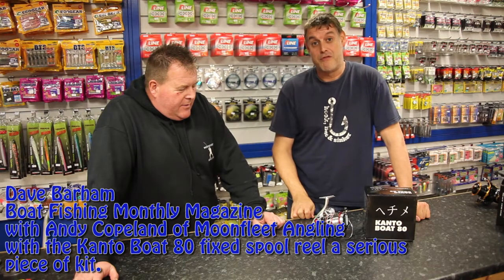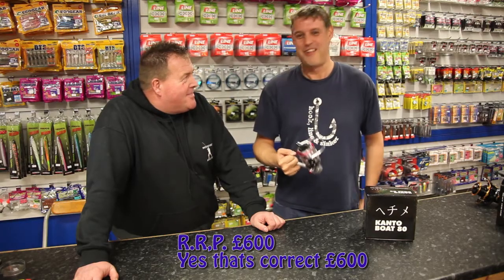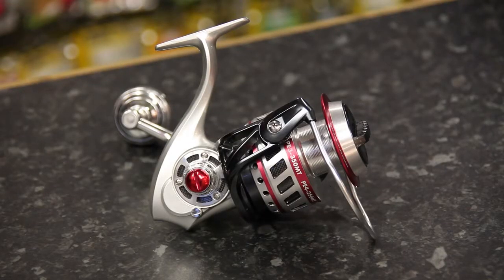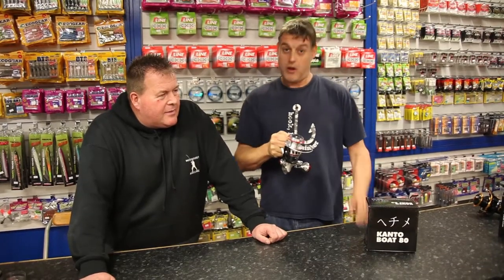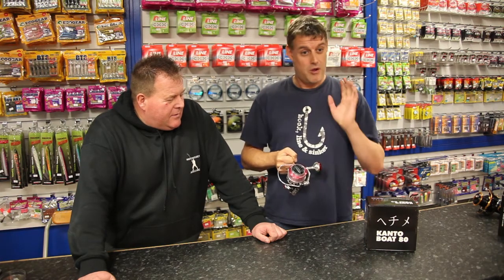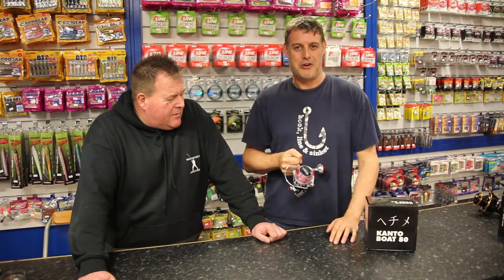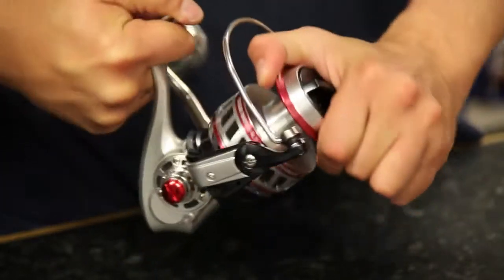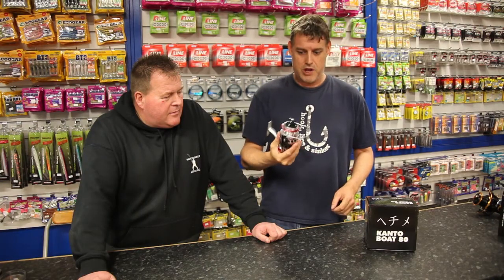Yuki Kanto Boat 80 Speed Jigging fixed spool reel - Video review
Dave Barham of Boat Fishing Monthly Magazine is with Andy Copeland of Moonfleet Angling looking at the Yuki Kanto Boat 80 Speed Jigging Fixed Spool Reel.. a great match with the Yuki Kyuto Yu Range of Speed Jig Rods